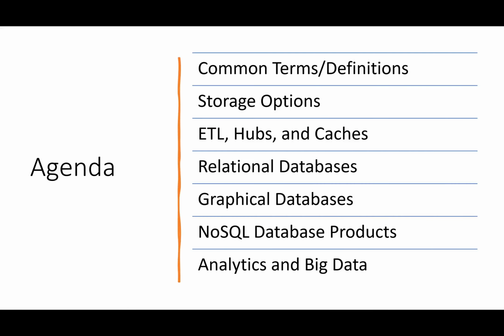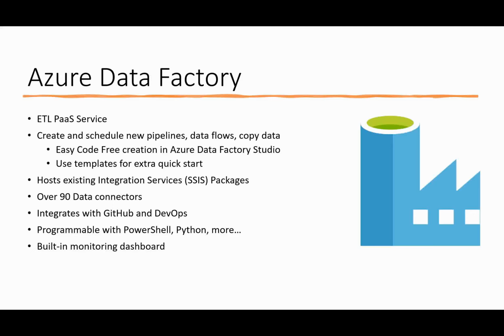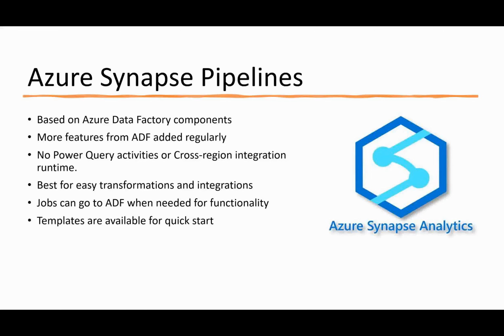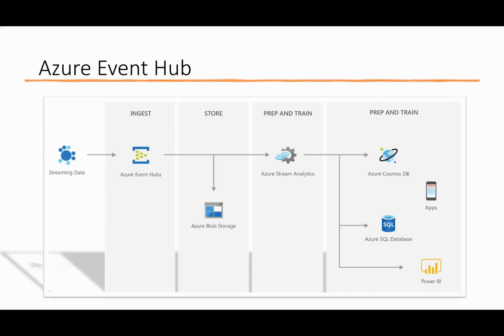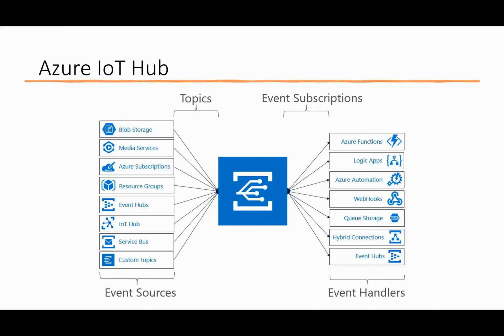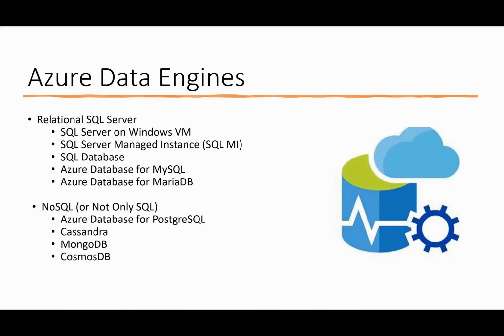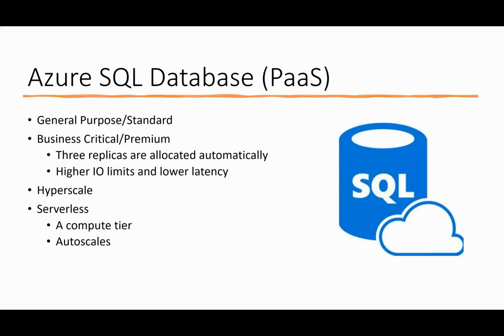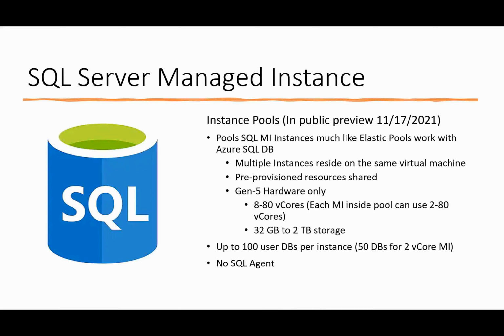Azure Data Stack Intro - Part 2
Part 2 of an introduction to the environment and components for data operations in Microsoft Azure.

In this part, We start off with ETL, Hubs, Caches and then to SQL Server Relational Database options